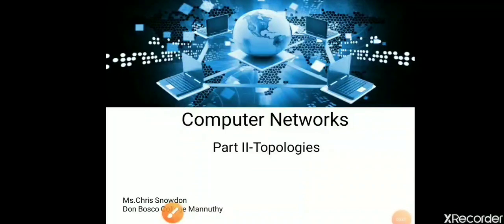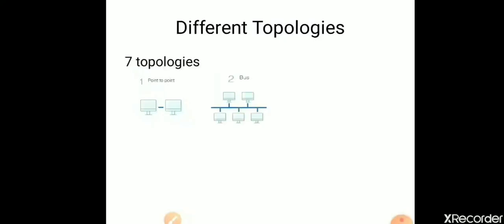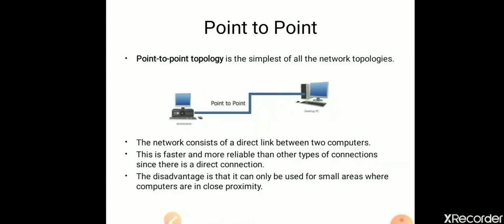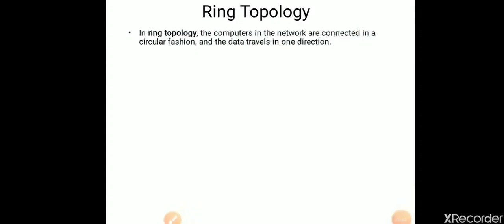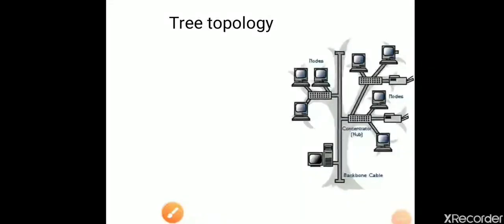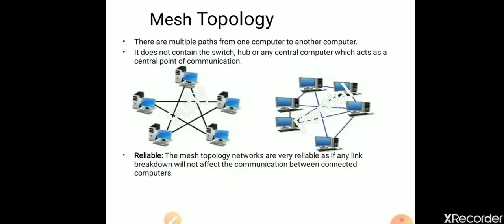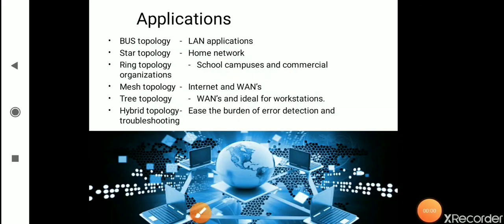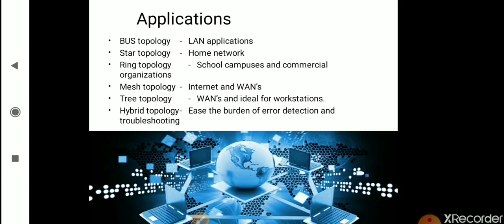Computer Networks-part 2-Topologies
Topologies
Point to point
Bus
Star
Ring
Mesh
Tree
Hybrid
Applications